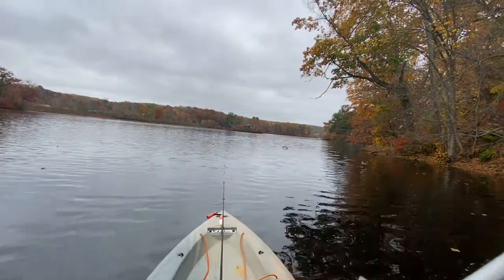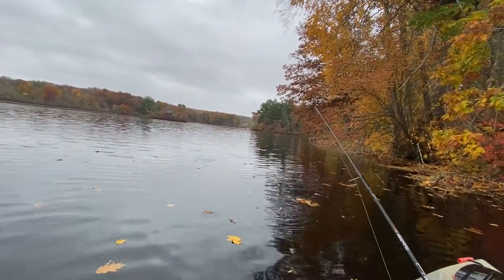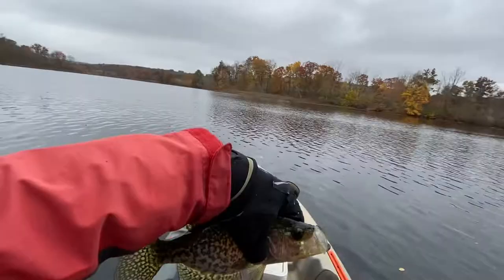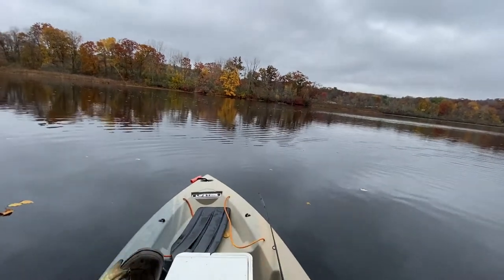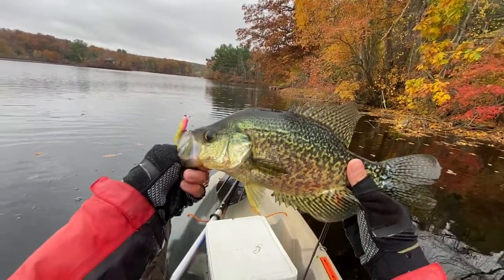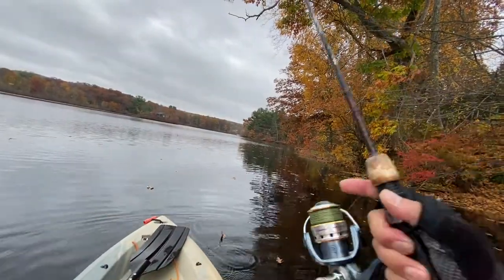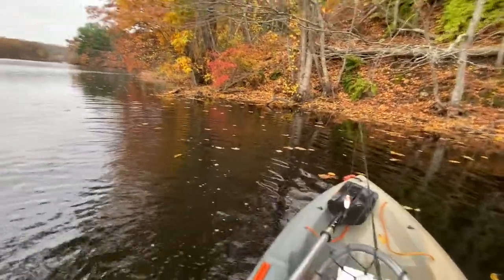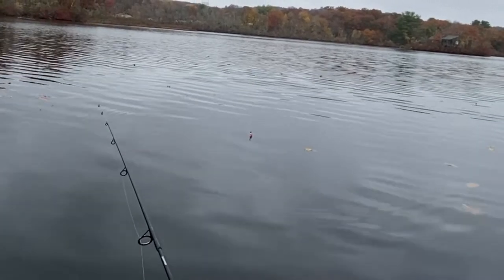Slip Bobber Vertical Fishing for Slabs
In this video I will be showing the vertical fishing for crappie with the slip bobber near the cover.

Line: 12 lb braid with 4 lb mono leader

Strike King Mr. Crappie Lightning Shad Soft Baits
Gulp Alive Attractant